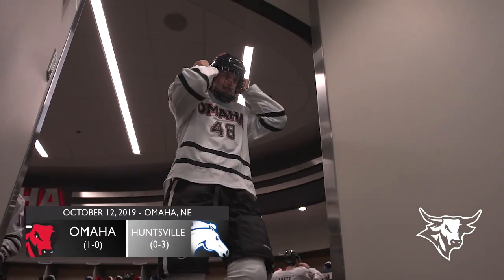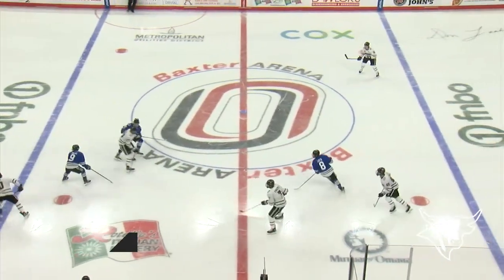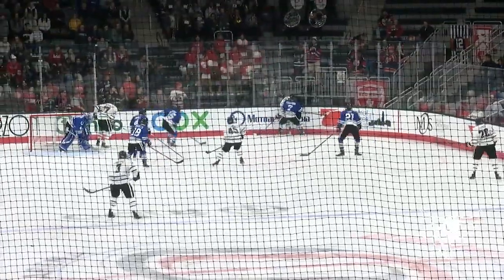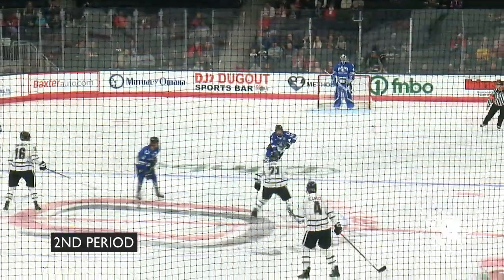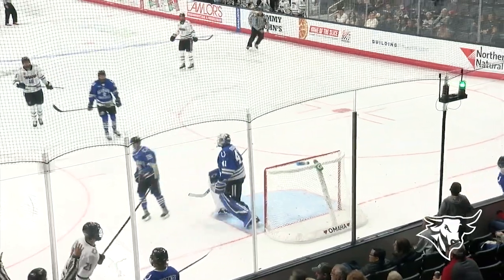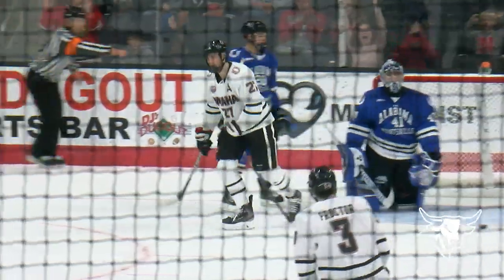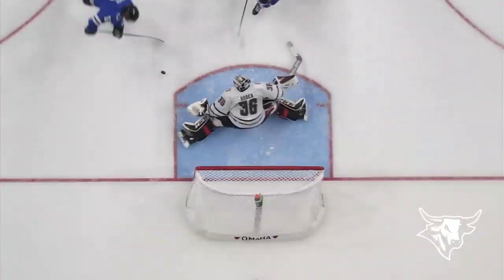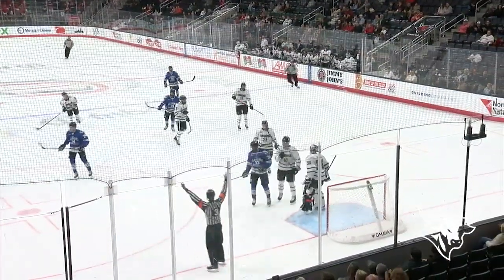Highlights: Hockey vs. Alabama Huntsville Game 2